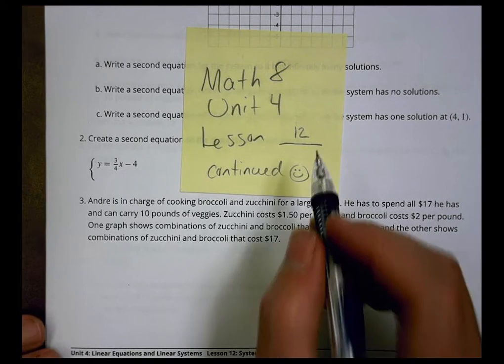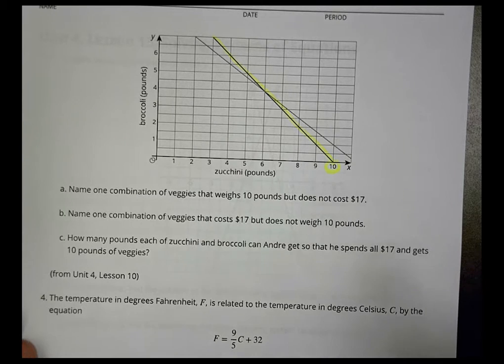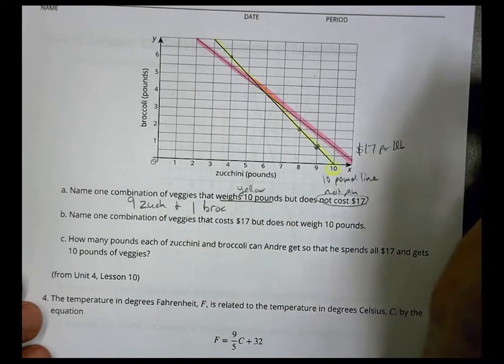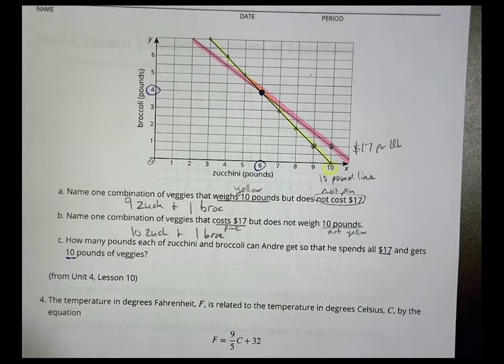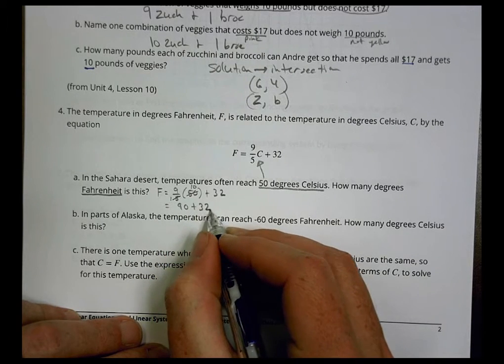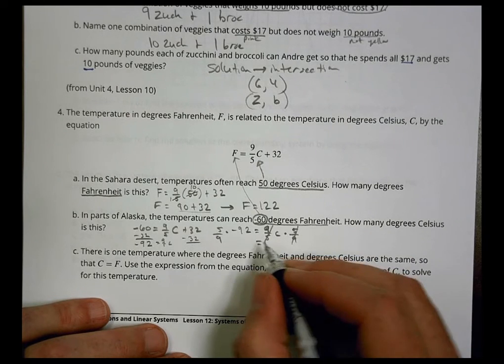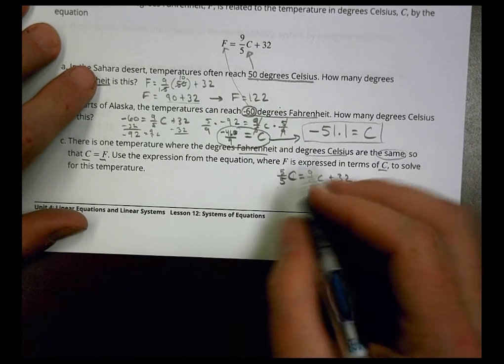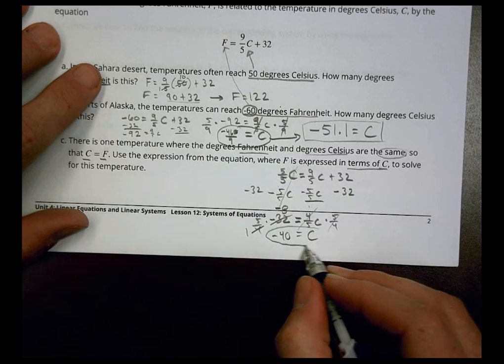8 4 12 Part 2 Grade 8 Unit 4 Lesson 12 Morgan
Missing Problems from Main video